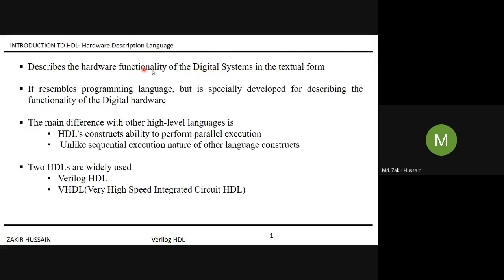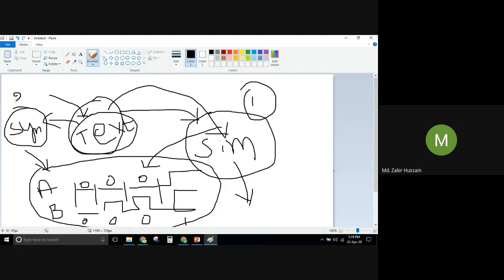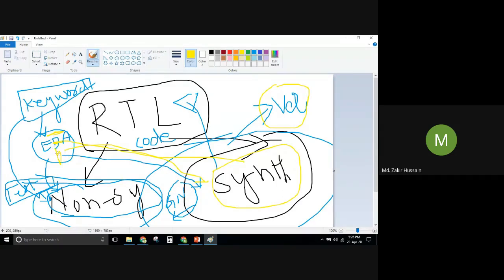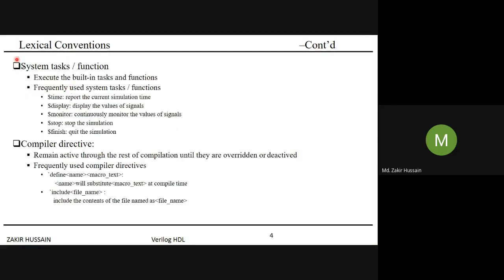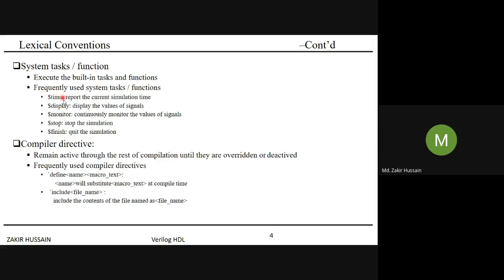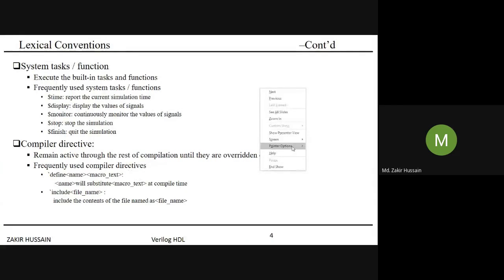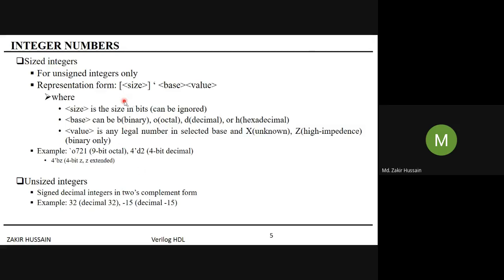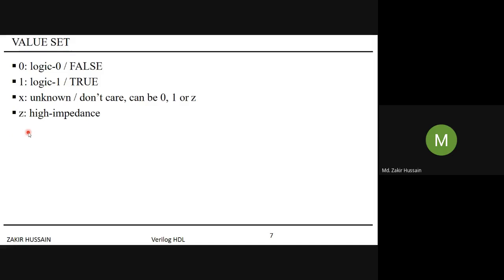Verilog HDL Introduction Part-1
In this discussion, I tried to introduce the very basic introductory of Verilog HDL.

NOTE: Kindly use from youtube settings(Bottom Right Corner, wheel symbol) 720p for best visibility.